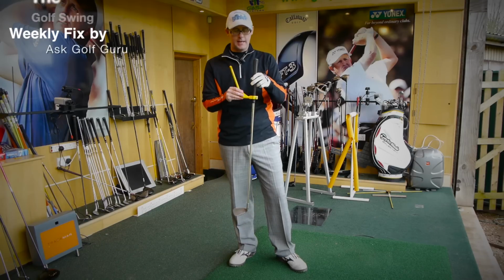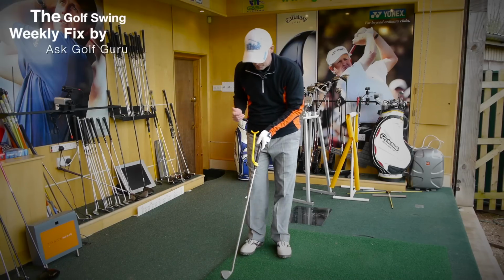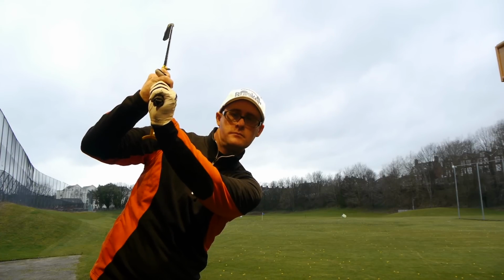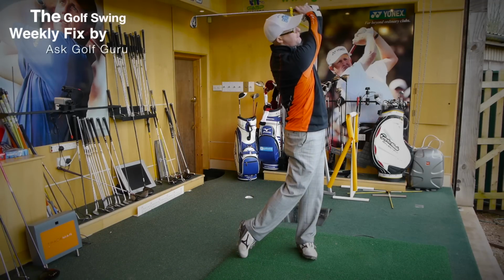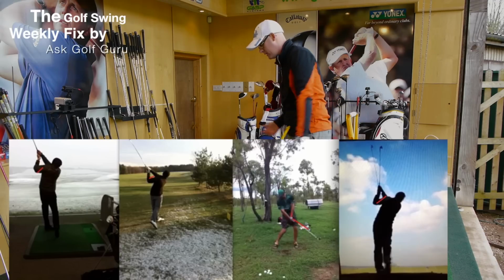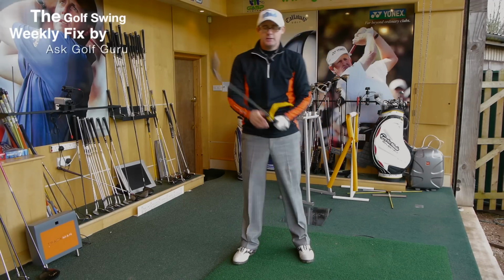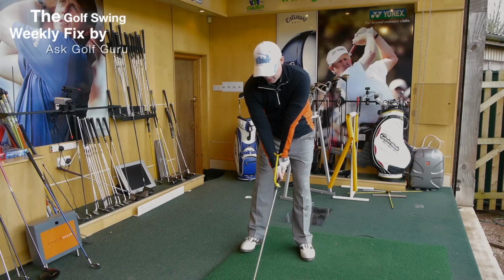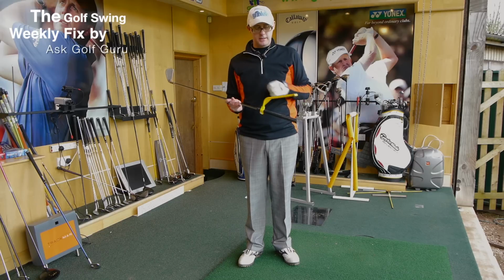The Golf Swing Weekly Fix Swingyde Clubface Control and Chicken Wing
The Golf Swing Weekly Fix Swingyde Clubface Control and Chicken Wing with Mark Crossfield AskGolfGuru PGA Professional. Mark talks in this weeks show about how teaching aids like the Swingyde can help your practise sessions and golf game. Mark helps more golfers with their swings, helping with club face control on the backswing and the ever ocular fault the chicken wing. Mark helps golfers from around the world with simple and easy to follow golf instruction and lessons.